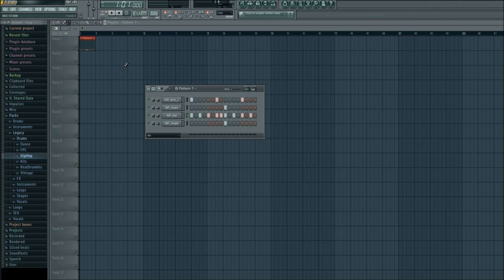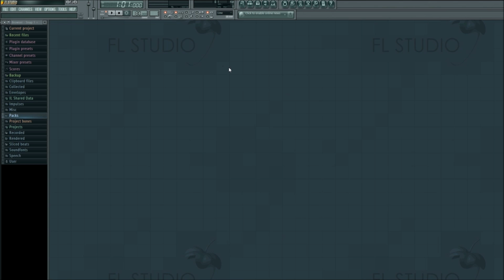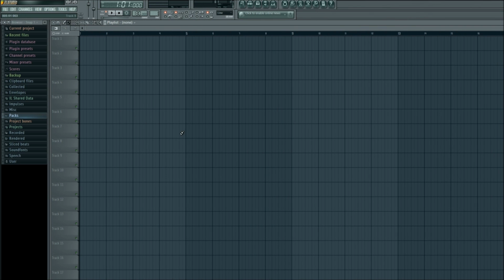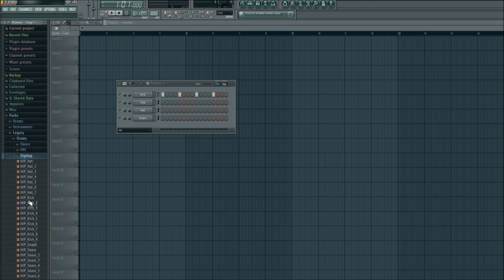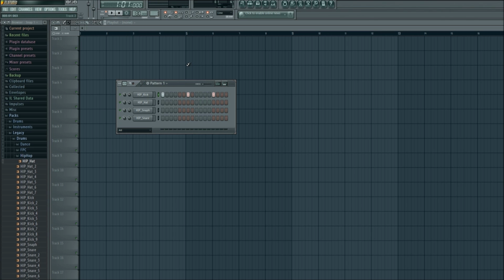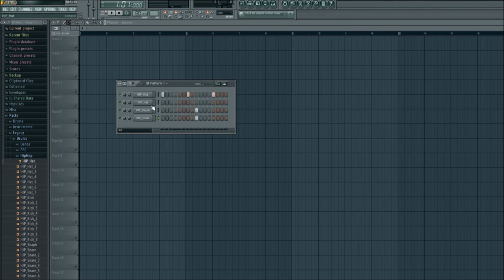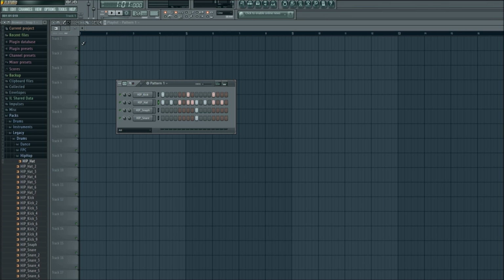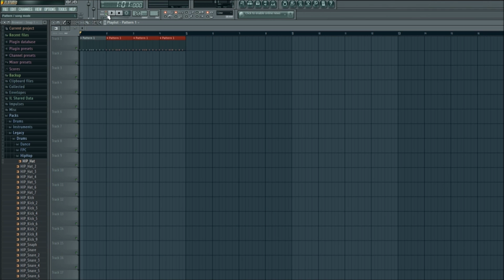FL Studio 11 Beginner Tutorial (Starting from Nothing) HD